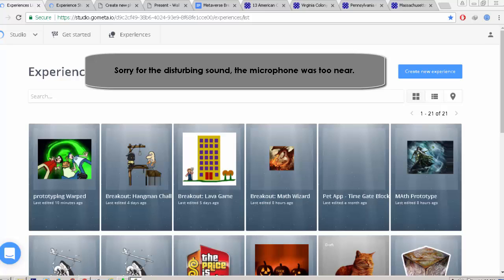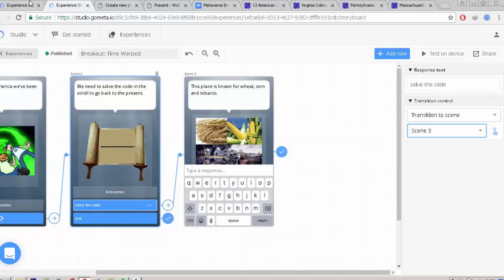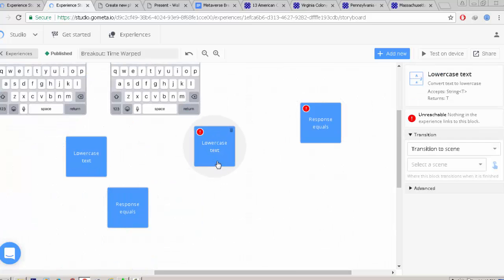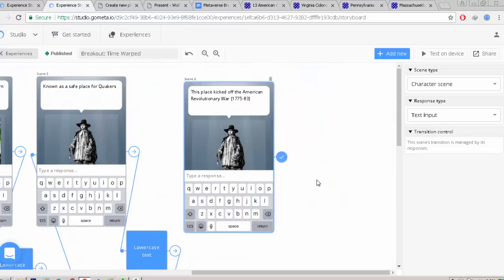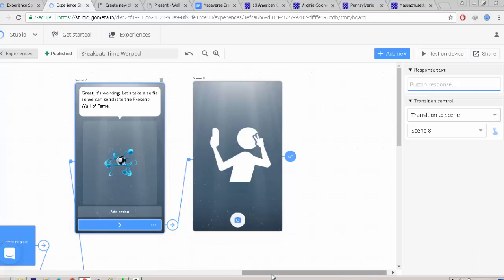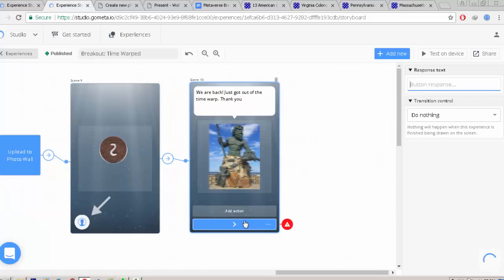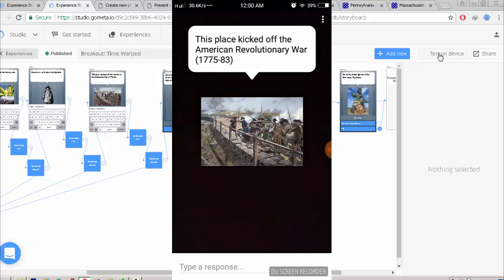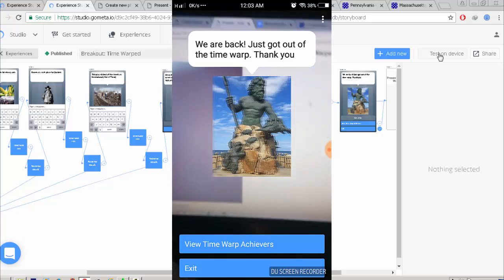Breakout: Time Warp History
Another video tutorial for History -  13 Colonies of America
This is a 3 item breakout question.
Learning History will never be boring with Metaverse App.